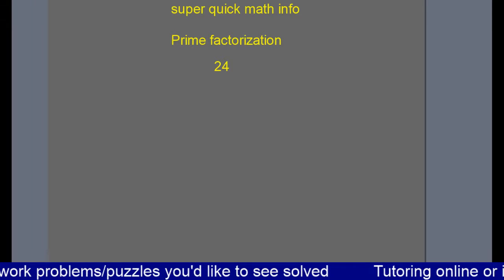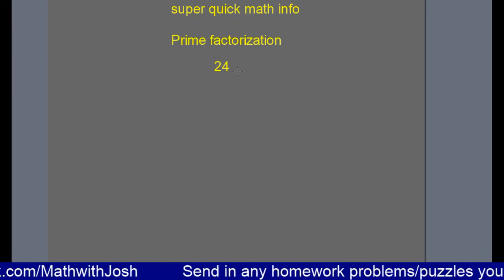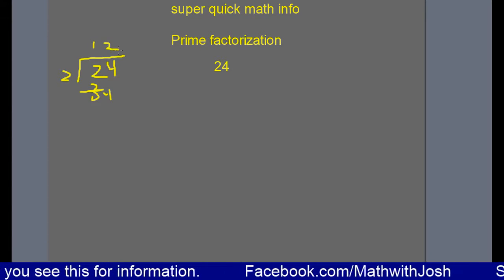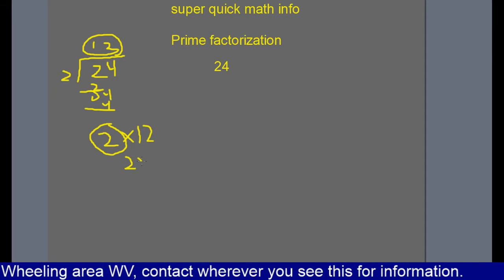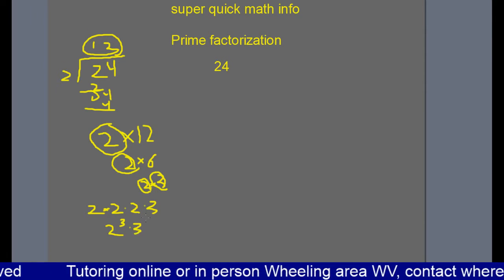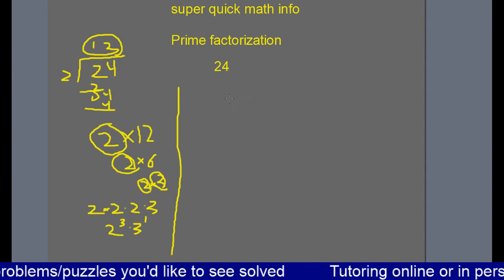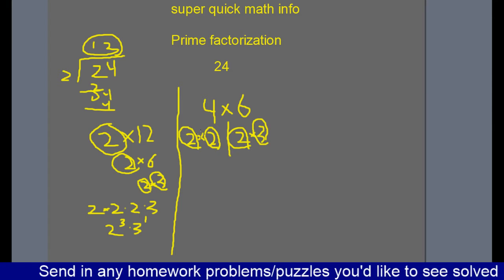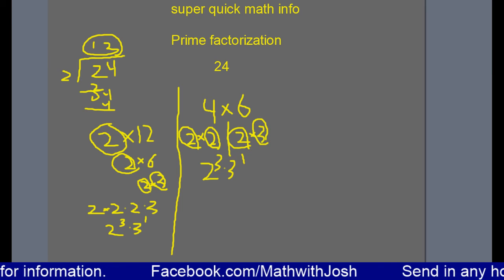Prime factorization, super quick math info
Extremely interested in feedback on this experimental format.